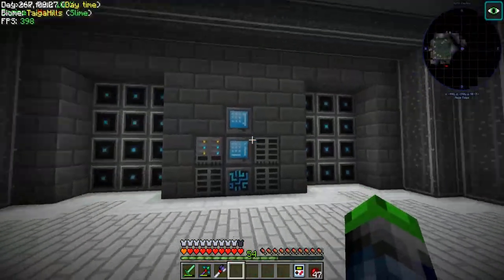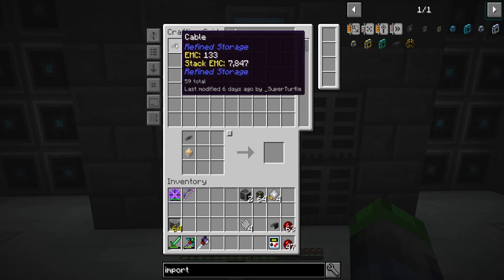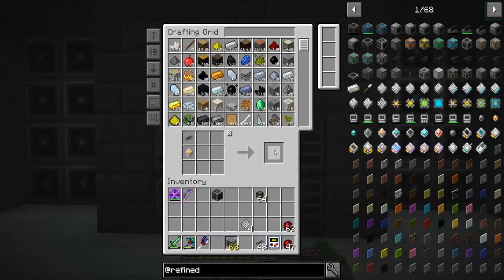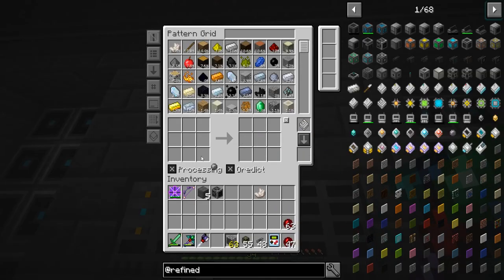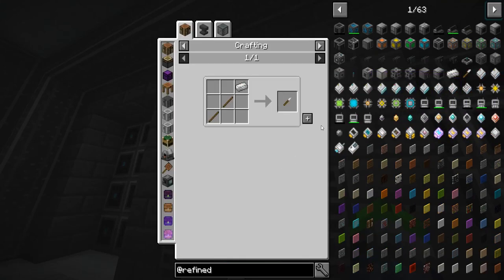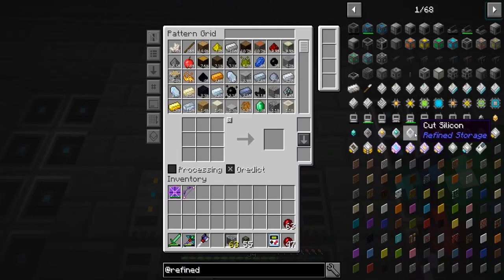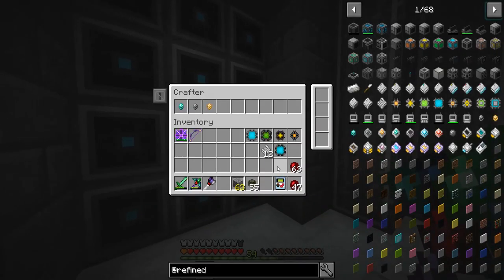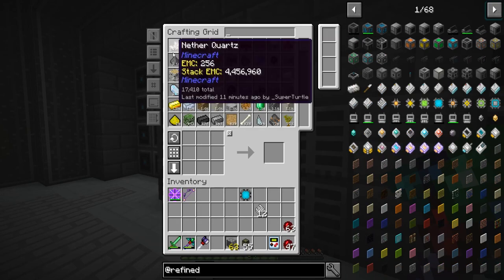Stoneblock - Dragon Fight and Refined Storage Automation : Episode 21 [Modded Minecraft 1.12.2]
Hey Guys, today we are fighting the ender dragon and starting the process to automate anything we need to craft!!!

Links!